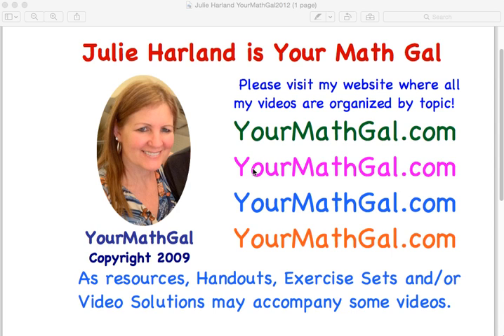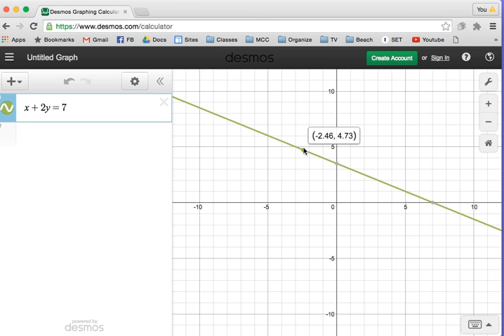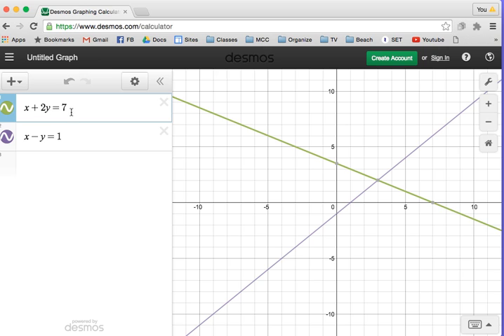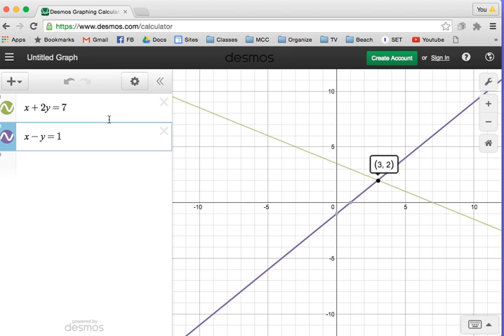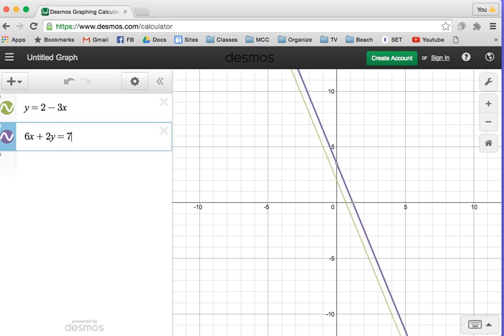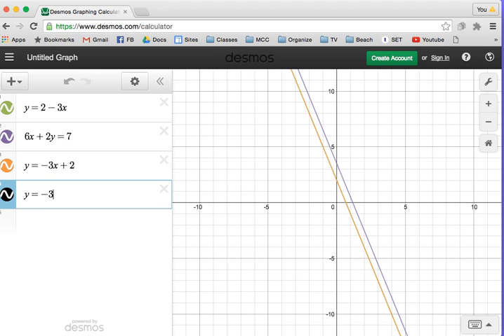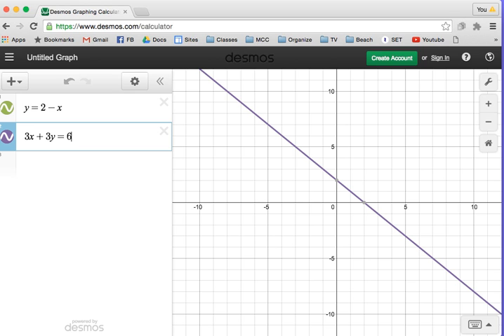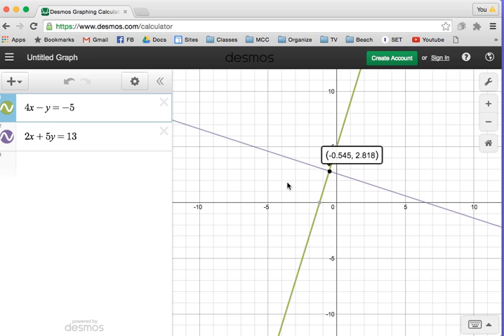Desmos Tutorial 3 Linear Systems